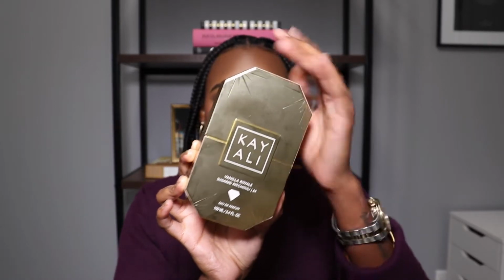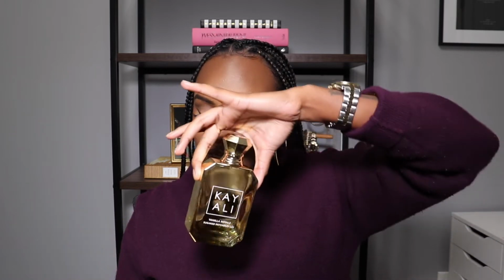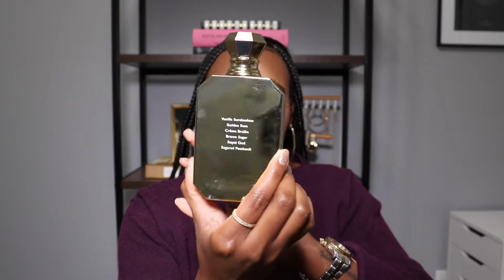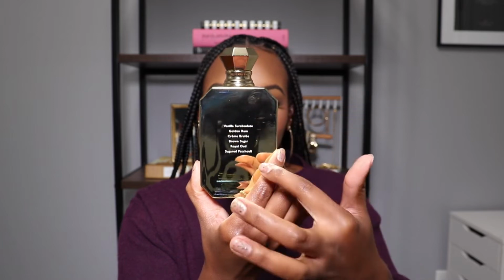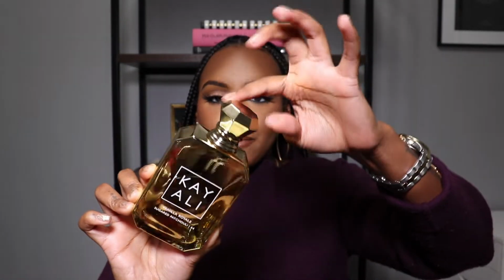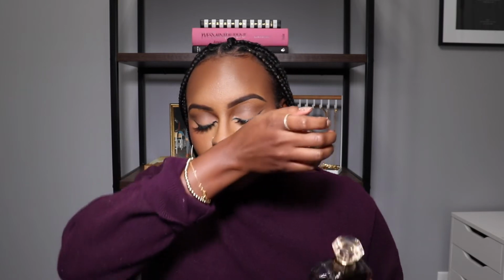KAYALI VANILLA ROYALE SUGARED PATCHOULI | The Best Vanilla Fragrance Yet??? | Lawreen Wanjohi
Hey loves! I hope you enjoyed this review on the new Kayali Vanilla Royale Sugared Patchouli Perfume. Definitely a must have fragrance to add to your collection!

Name: Lawreen
Race: Kenyan (East African) 🇰🇪
Location: Atlanta
Camera: Canon Rebel T7i